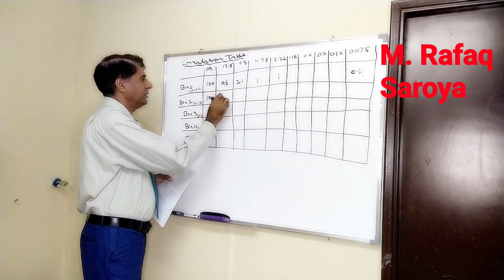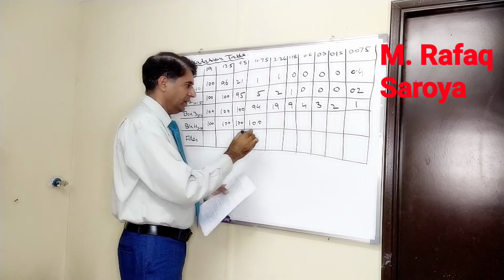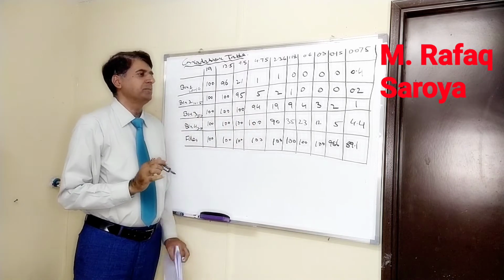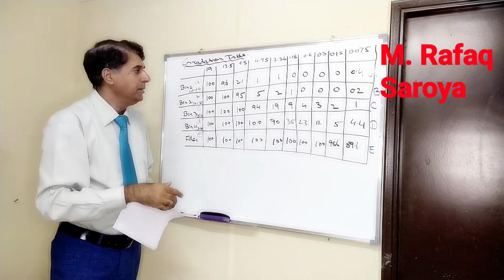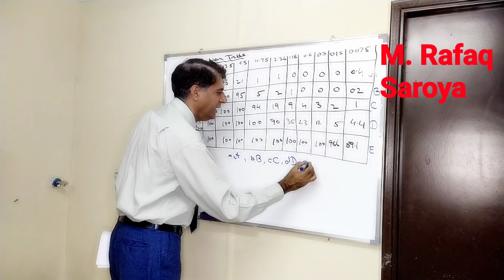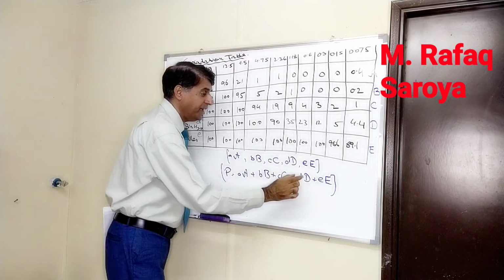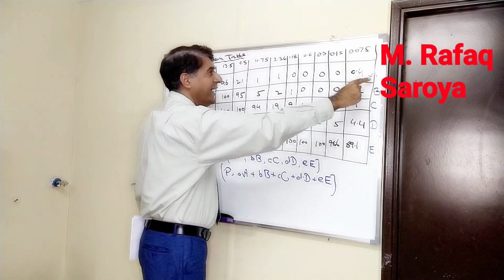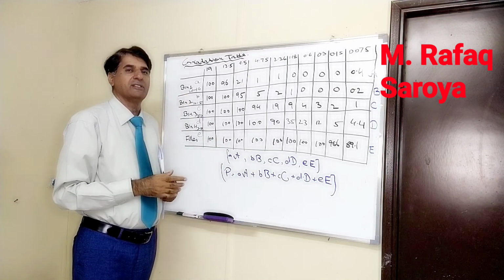Lecture 14 Description of Table of Hot Bins Gradation Results of Asphalt Plant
In this video the results of different bins of asphalt plant bring tabulated and their further use is being explained particularly related to the development of blends and design aggregate structure